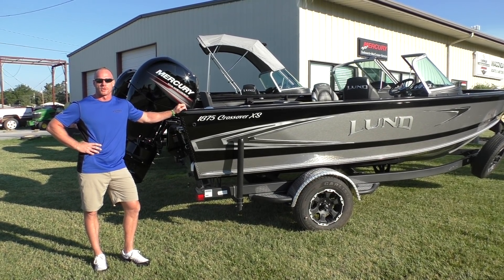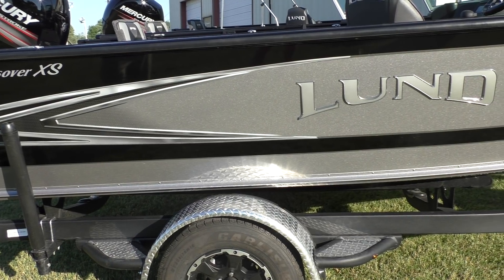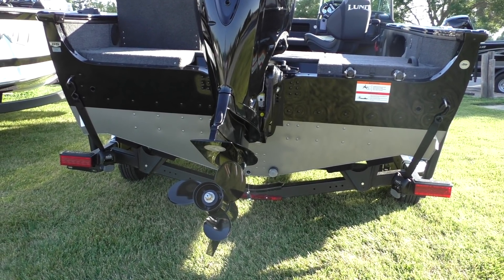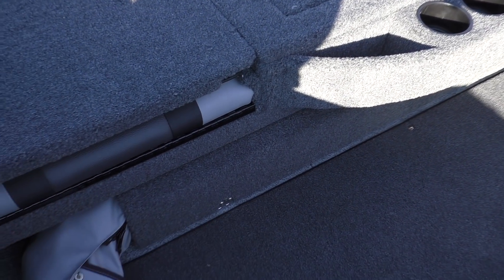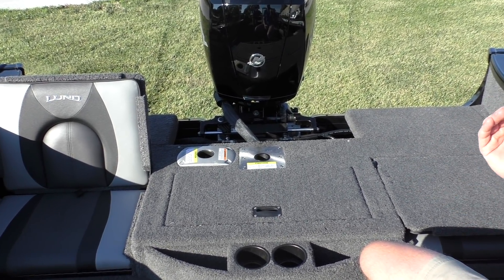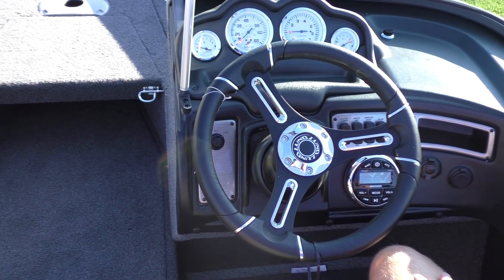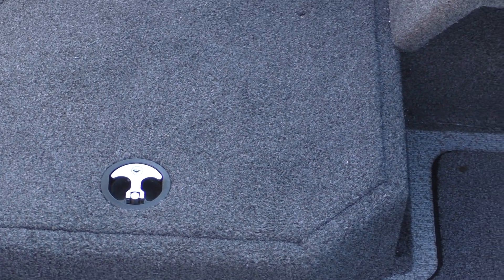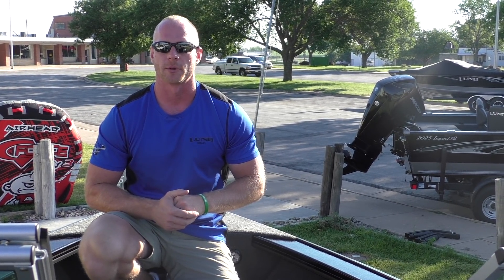2019 Lund 1875 Crossover XS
Waconda Boats personalized video of 2019 Lund 1875 Crossover XS!